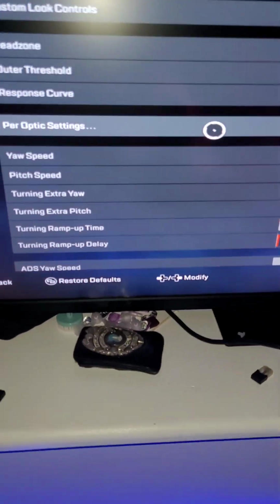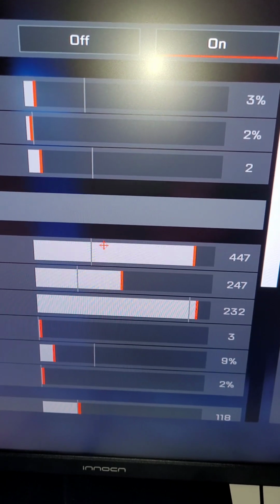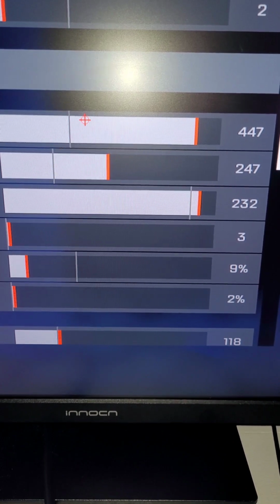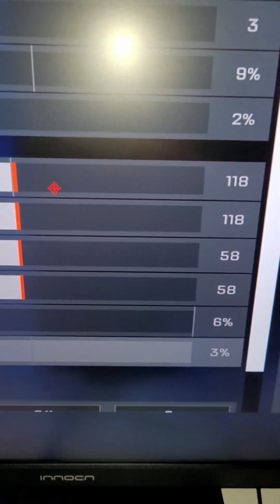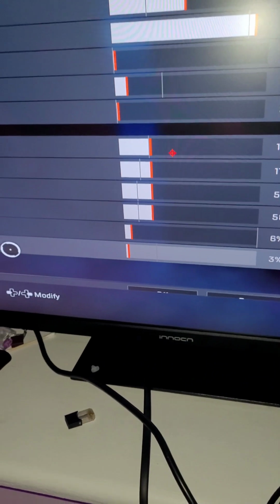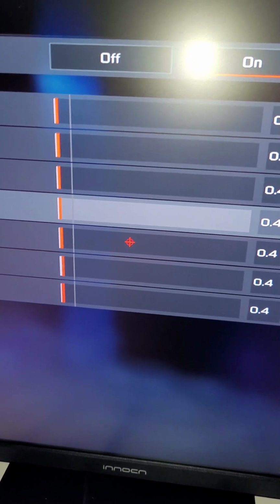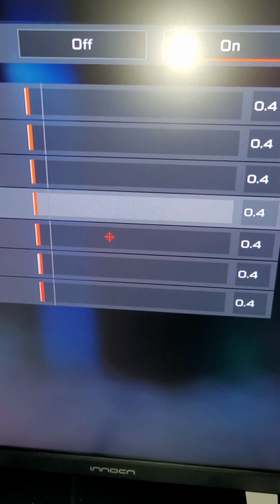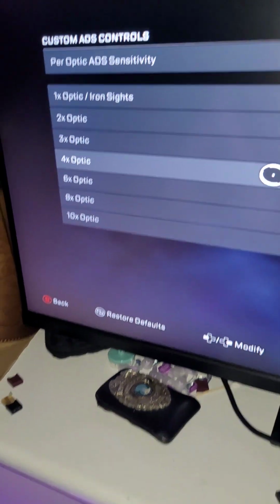GOD aim alc's for Armor-x pro Apex legends. Cronus Zen style with a pc feel high sensitivity aimbot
Okay so I have been working on this right up until this evening and I am very proud of the results. These have the anti recoil of the Cronus Zen without the scripts and the high sensitivity of playing on pc 🖥. This took a lot of time and effort but it was worth it and I hope you all have success with these. I will be revisiting the strike pack horizon this week to see if I can get a similar setting for it because to be honest playing with these settings makes you feel incredible in game 🎮